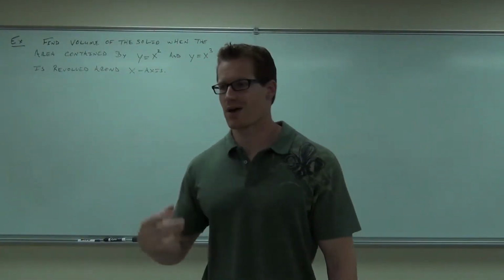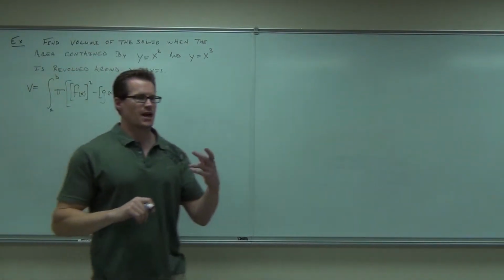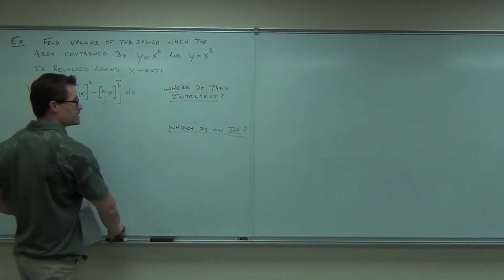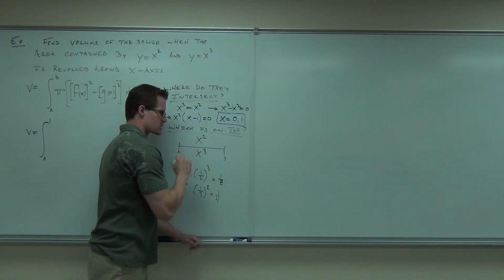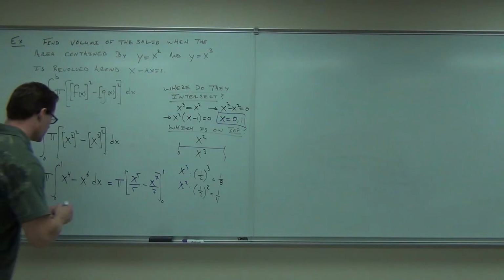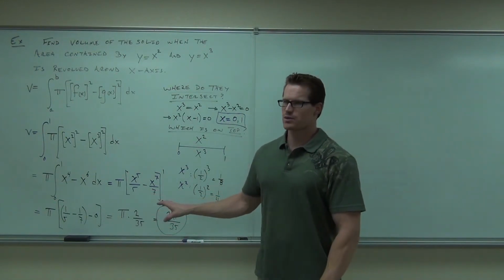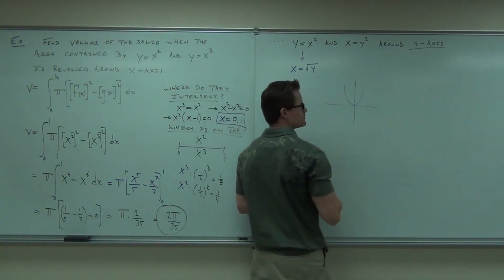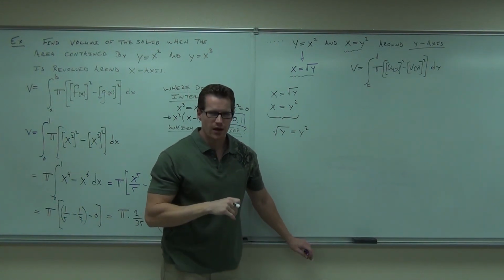Calculus 1 Lecture 5.2 Part 10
Calculus 1 Lecture 5.2 Part 10:  Finding the Volume of a Solid of Revolution Using Disks or Washers.